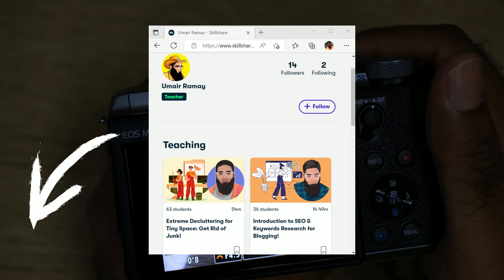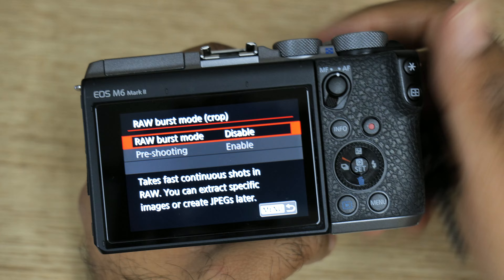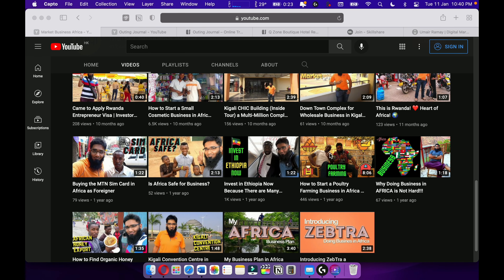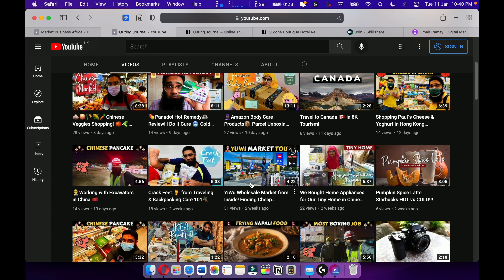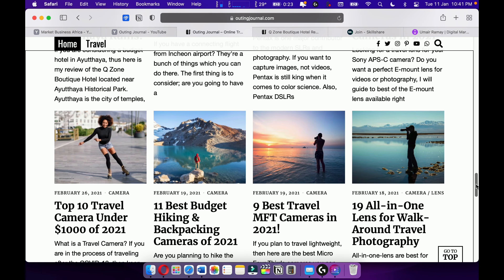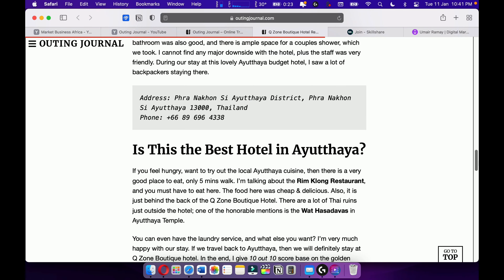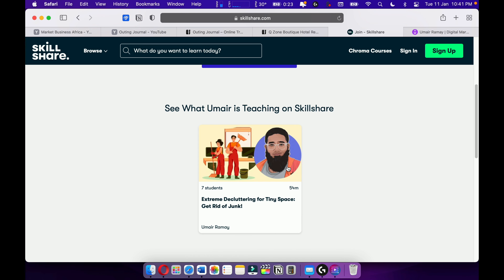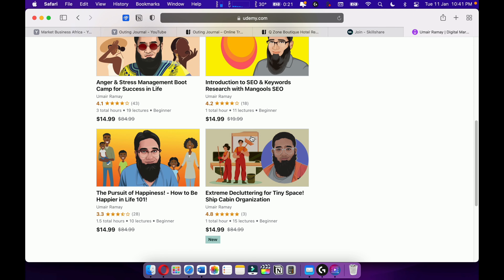RAW Burst Mode 💡Canon M6 II/M50/R7/R10 Tips & Tricks🔧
🟥M6 II
🔴Canon R7
🟥Canon R10

In this Canon Menu system guide you will learn about RAW Burst Mode.
How to Change RAW Burst Mode on Canon camera?